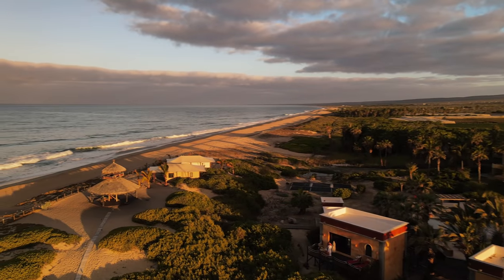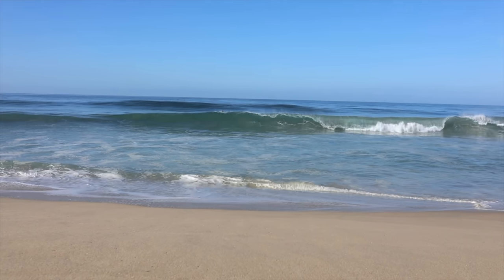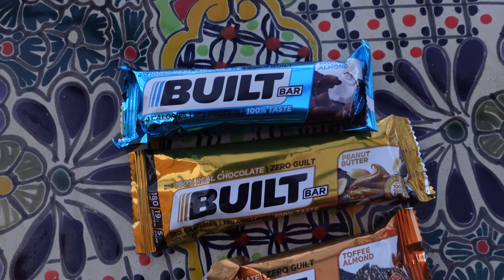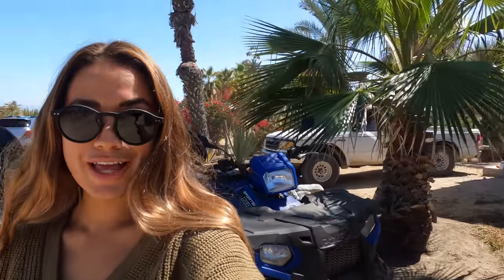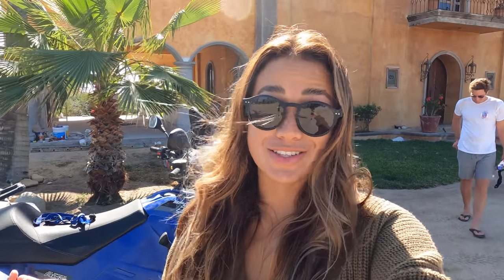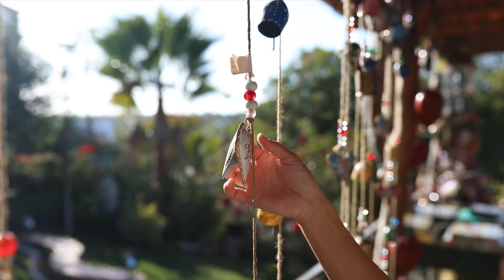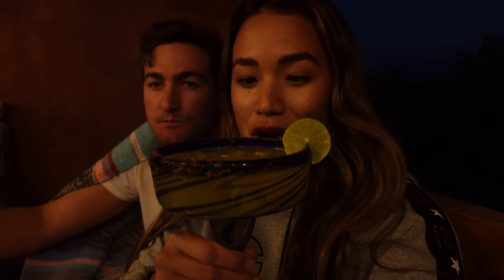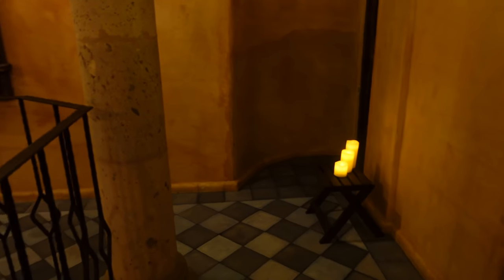MEXICO TRAVEL VLOG | surf trip in Todos Santos 🌵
Hey everyone! I'm currently staying at Villa Santa Cruz in Todos Santos, Baja California Sur. This is what a day in my life looks like... enjoy!